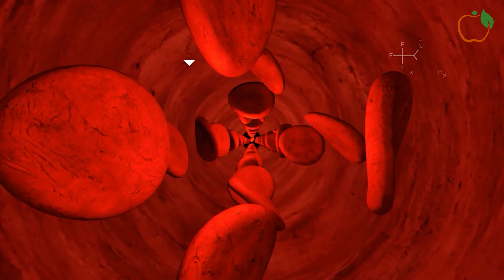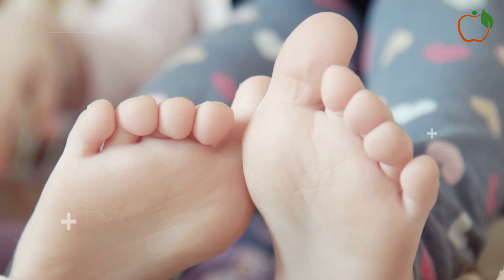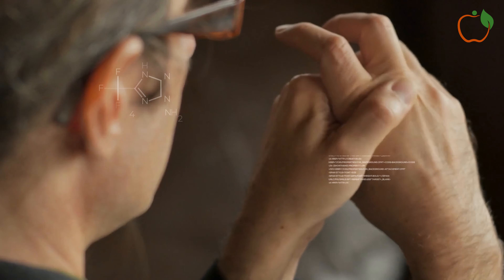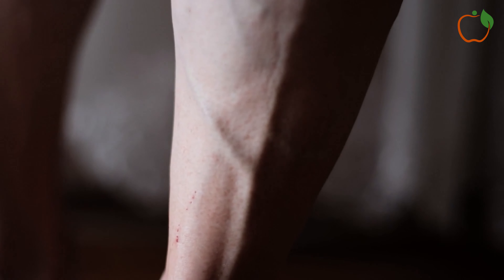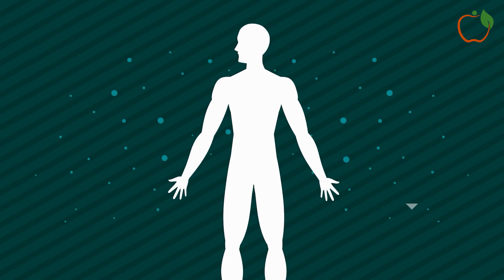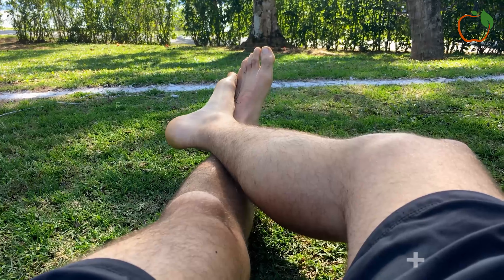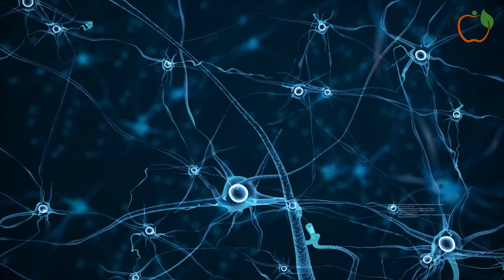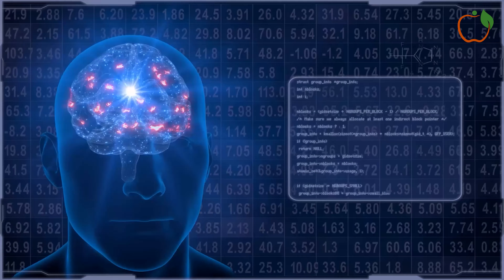10 Warning Signs You Have Poor Blood Flow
10 Warning Signs You Have Poor Blood Flow
Is your blood circulation in trouble? In this video, we reveal 10 critical warning signs that may indicate poor blood flow. From cold hands and feet to fatigue and muscle cramps, learn to recognize these symptoms before they lead to more serious health issues. Watch now to understand the risks and discover ways to improve your circulation.

TIMESTAMPS⏱️:
00:00 - Warning Signs of Poor Blood Flow
00:38- Cold Hands and Feet
01:23 - Numbness and Tingling
02:47- Varicose Veins